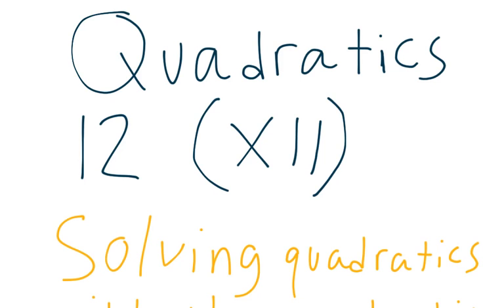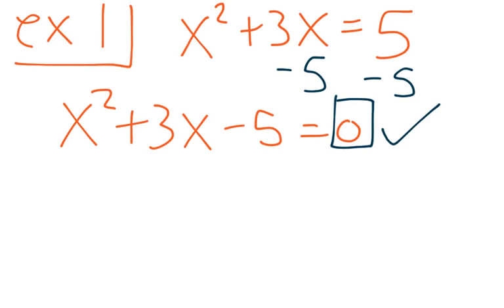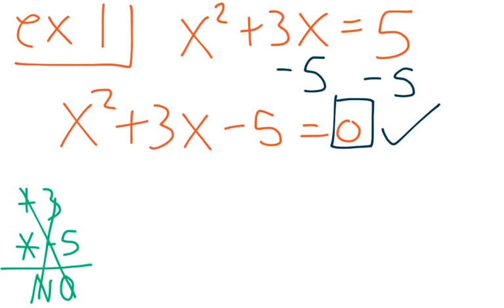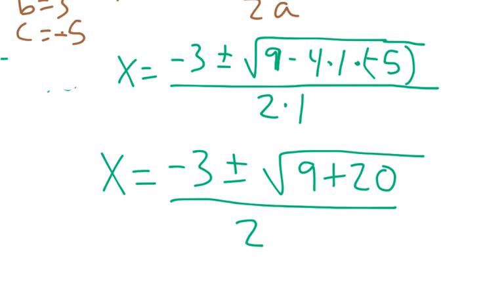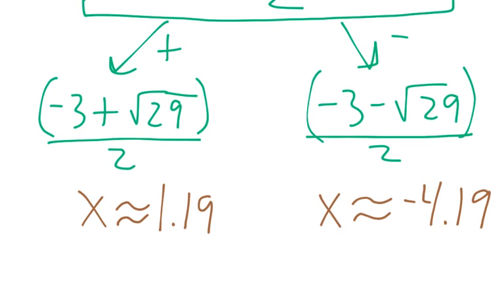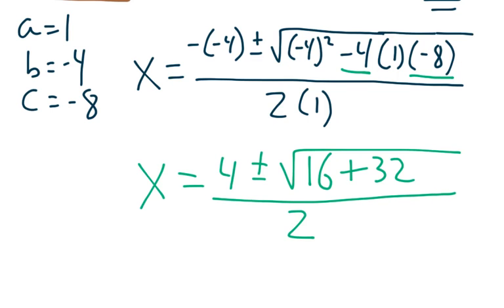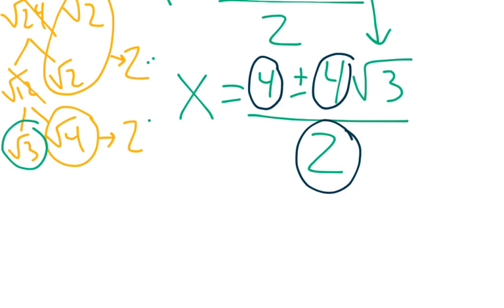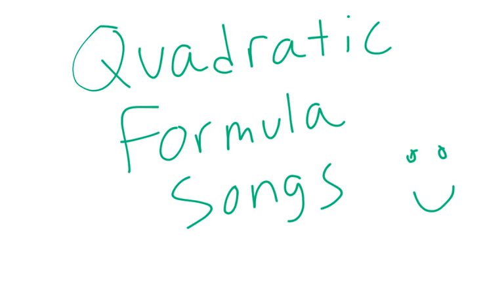Quadratics 12: Solving Quadratic Equations with the Quadratic Formula